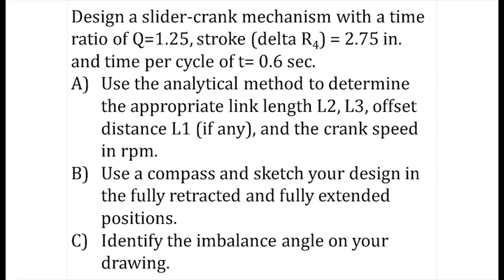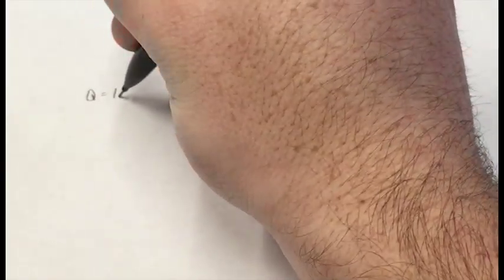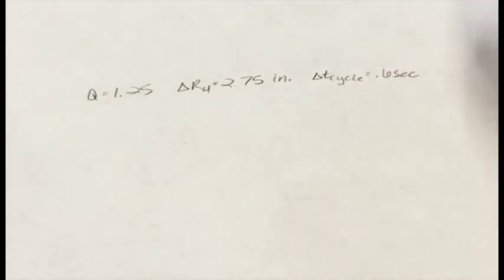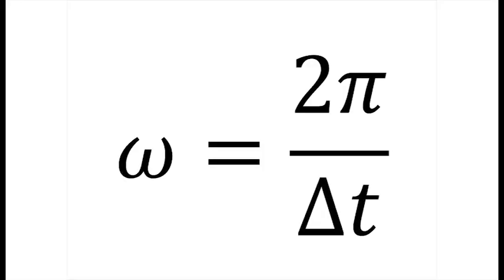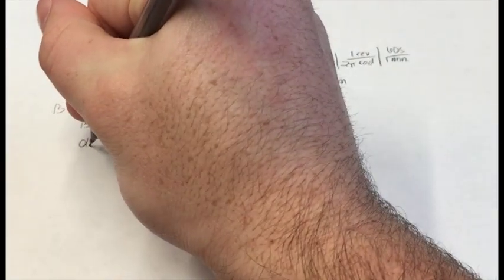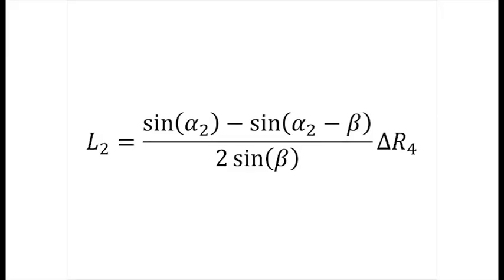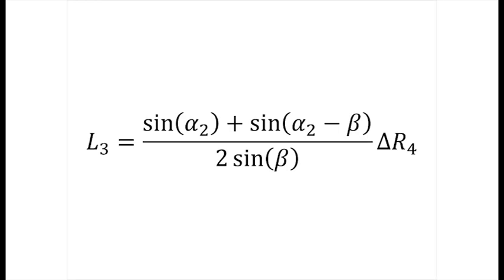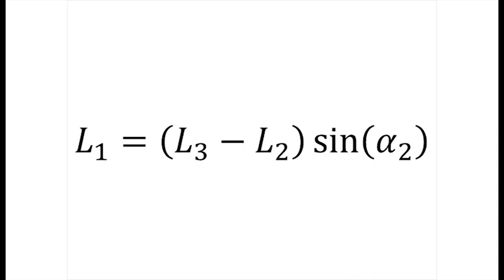Slider-Crank Synthesis Problem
How to synthesize a slider-crank mechanism given certain conditions.